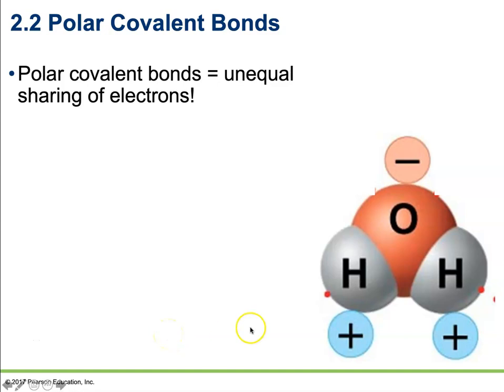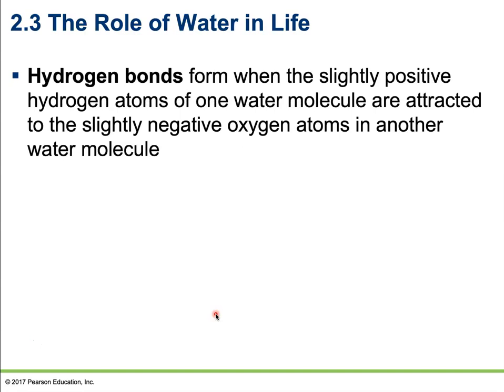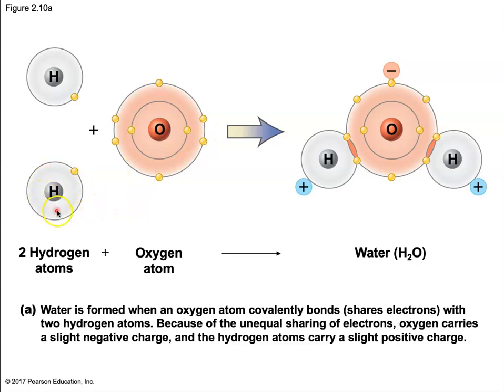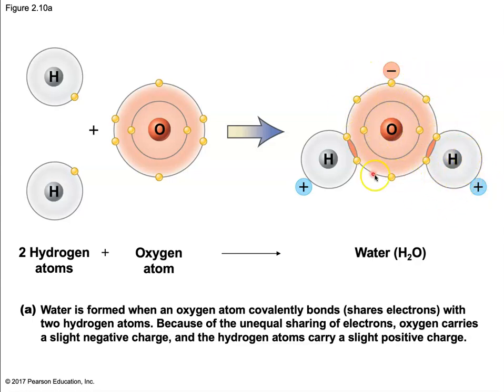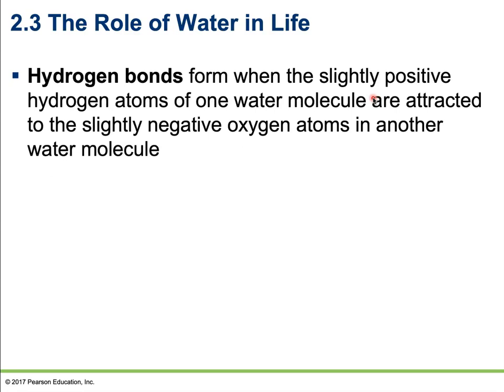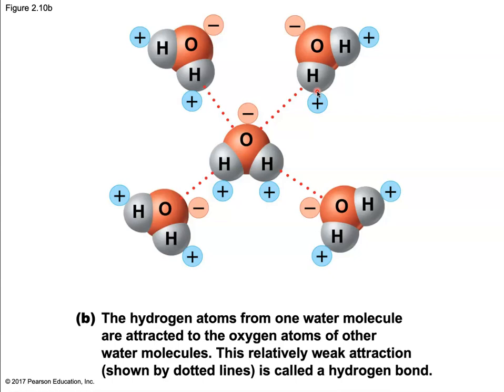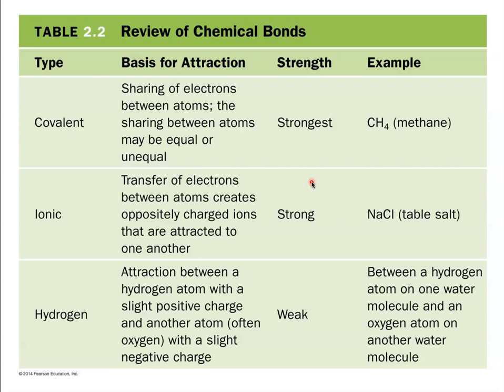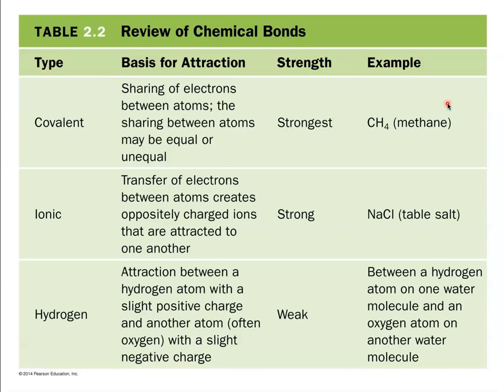2.2c Chemical Bonds and Compounds